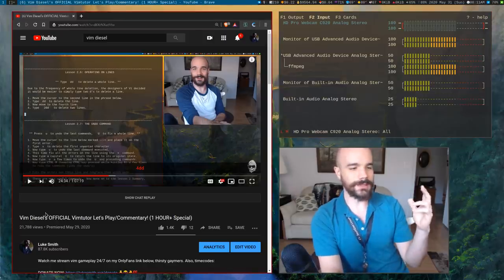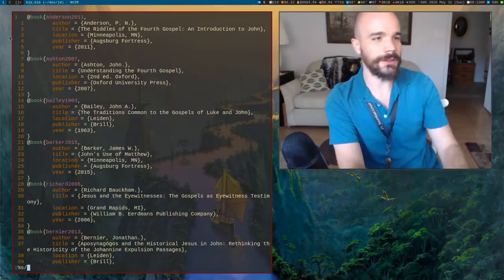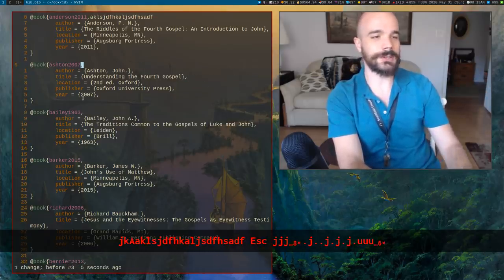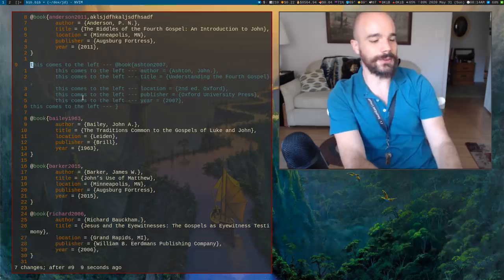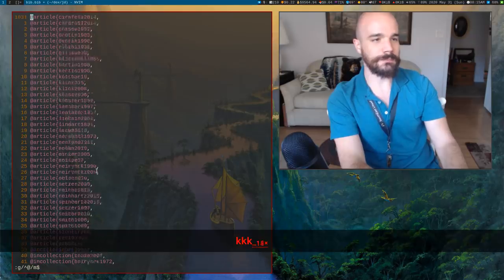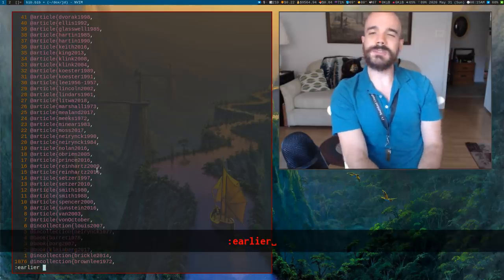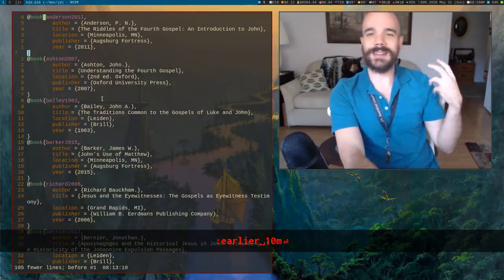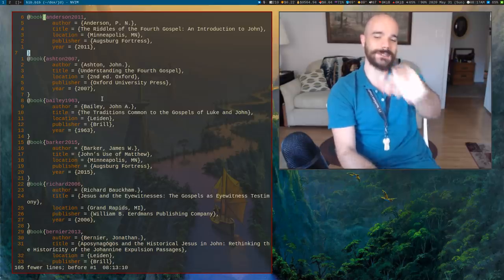*Literally* TIME TRAVELING in Vim (and other tips)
When undo and redo are not enough, we literally time travel in vim---but I also do some other things in the meantime, like universal substitute commands, dot commands and global regex matching for particular commands. All IDE-cux are on sewer-slide watch now and will be posting cope in the comments.